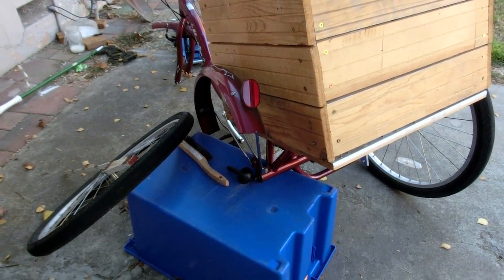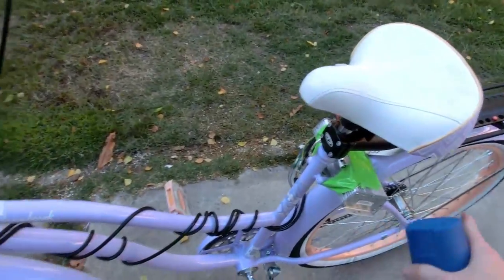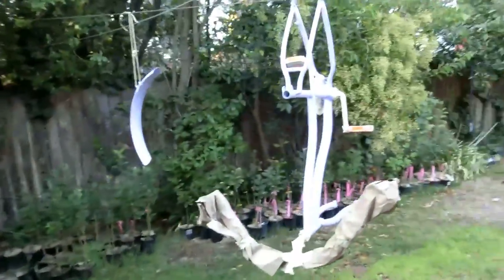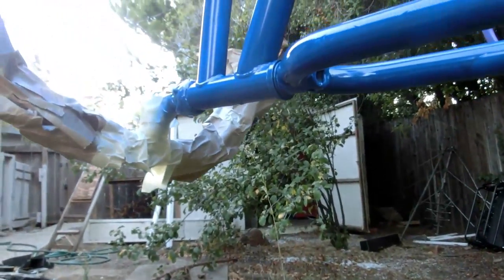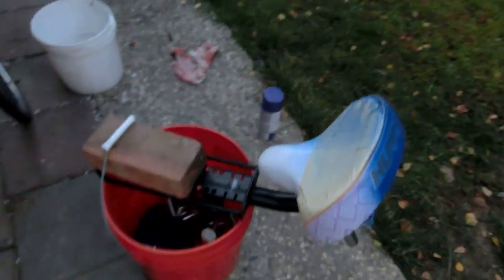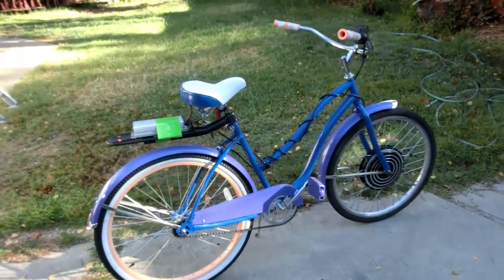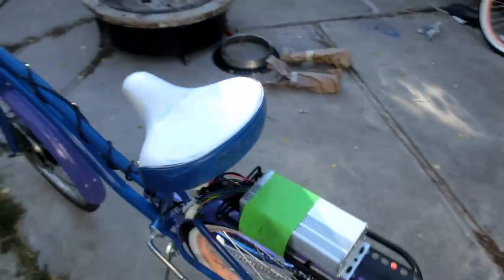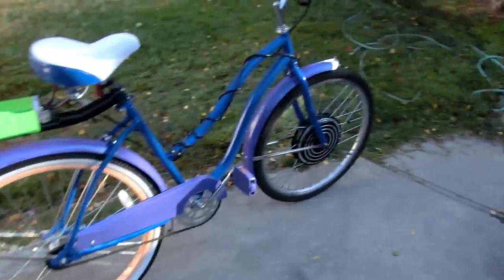DIY 8$ Bicycle Paint Job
in this video i paint my new bike